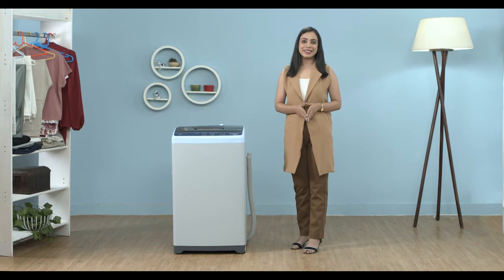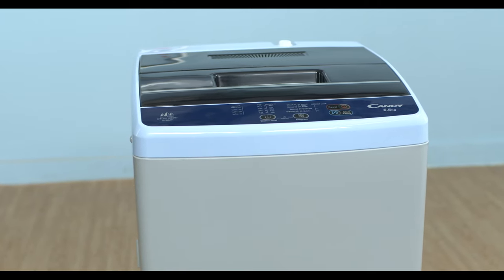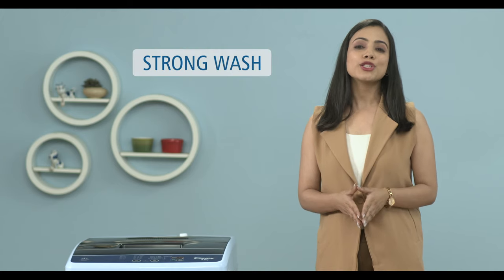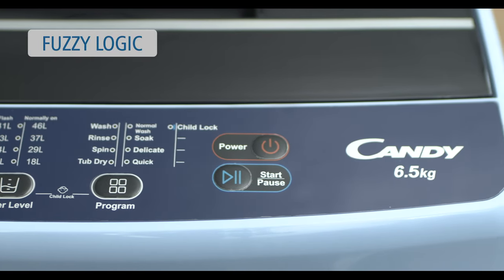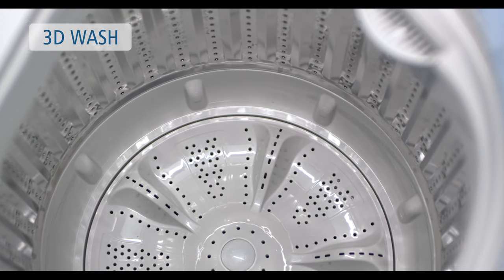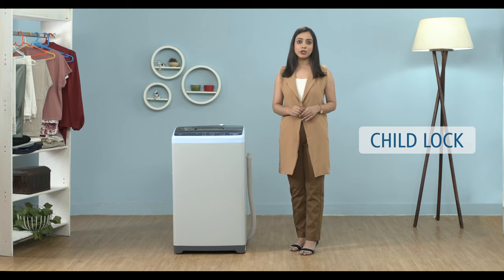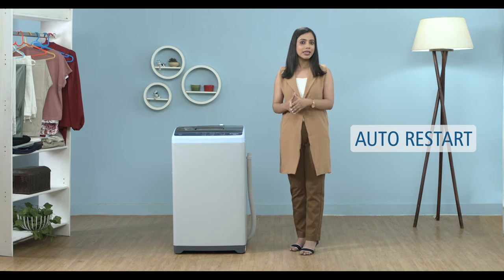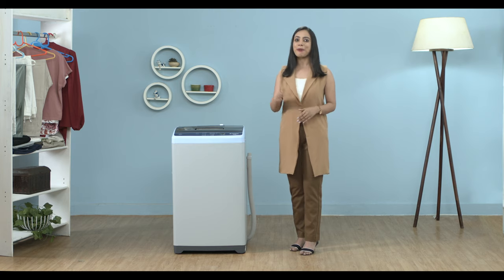Fully Automatic Top Load Washing Machine | 6.5 Kg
Fully Automatic Top Load Washing Machine by Candy is rated 5 stars and has upto 8 different features like Fuzzy Logic that can sense clothes load, select suitable water level and washing program. Quick wash, a program feature to help save your clothes washing time, and a solution for busy schedules and many other features. It is designed to fit in small spaces and handle big loads.